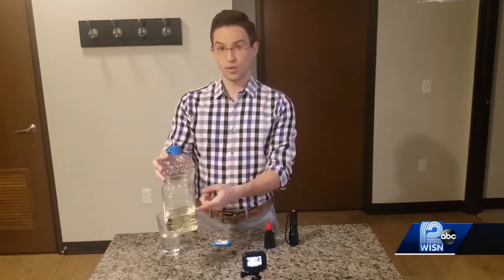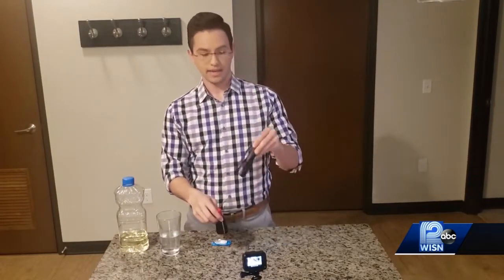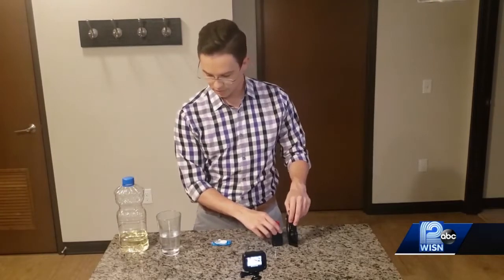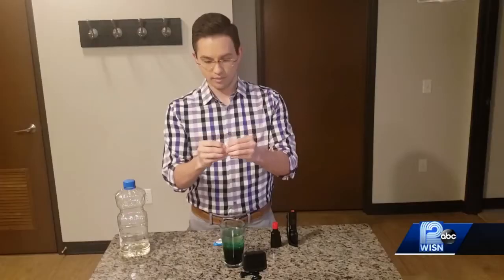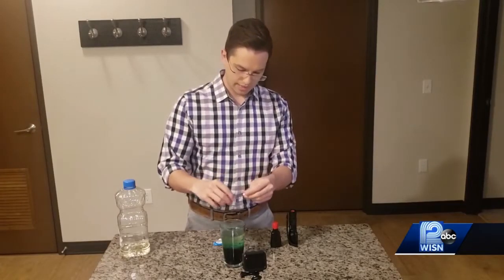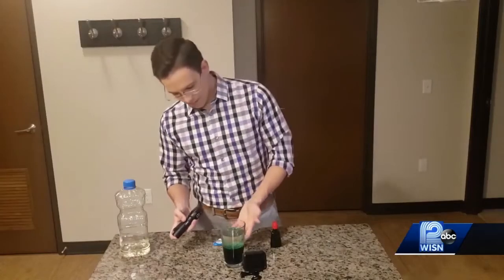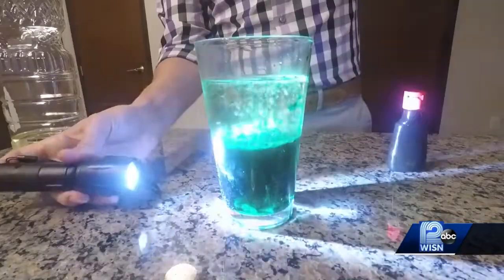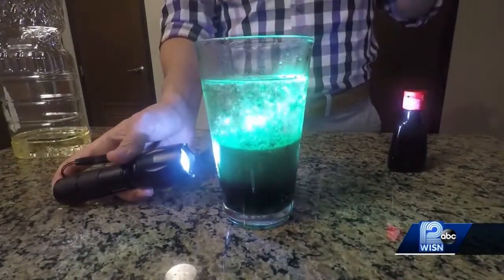Science with Swaim: Homemade lava lamp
Meteorologist Chris Swaim has some fun at-home science experiments for students and parents to try at home.